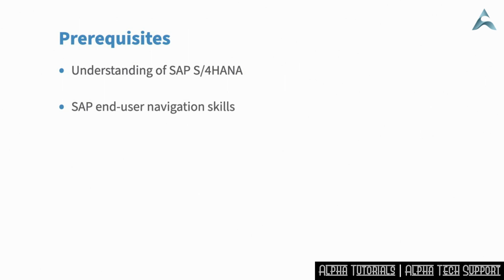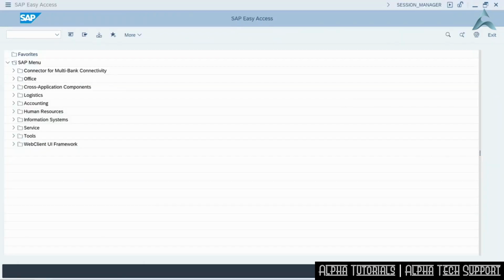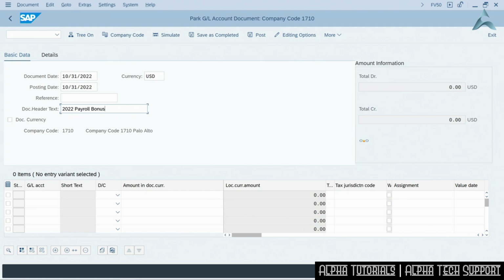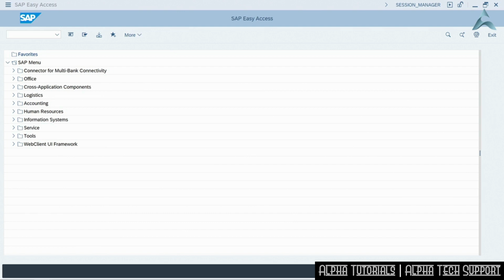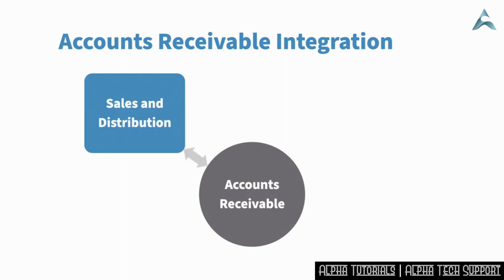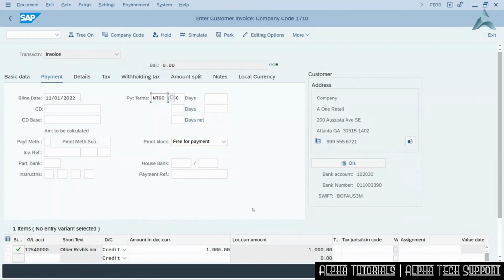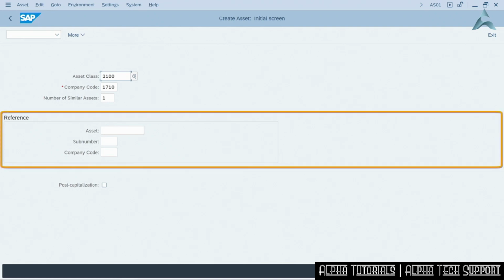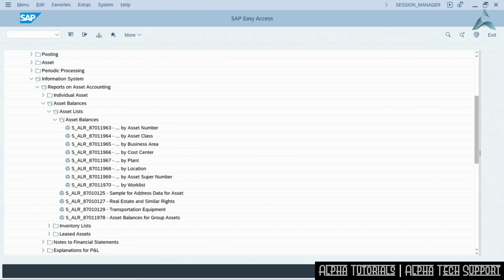SAP Financials Essential Training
Download the exercise / required / necessary files.

Bitcoin: 1FpB2kVpy2cxnK83dN1QWBMoc5uvSfqLqU

✅ ABOUT COURSE ✅
In this course, instructor Justin Valley dives into the financial accounting module of SAP FI ERP. Justin covers the general ledger, accounts receivable, accounts payable, and asset accounting submodules. After going over the general ledger and SAP FI integration, Justin discusses SAP financials master data, company codes, reconciliation accounts, and more. He goes into the general ledger in more depth, then describes the transactions and reports you can access through accounts payable and accounts receivable. Justin gives you an overview of asset accounting and goes on to describe creating asset master records, acquiring an asset, posting unplanned asset depreciation, and more.

Learning objectives
Differentiate the general ledger master data elements.
Interpret the steps in the general ledger process.
Select the feature that enables you to manage a vendor business partner.
Recognize the data for various accounts payable reports in SAP.
Describe how to locate accounts receivable reports in SAP.
Identify the entries into SAP necessary to correctly record an asset acquired from a vendor.